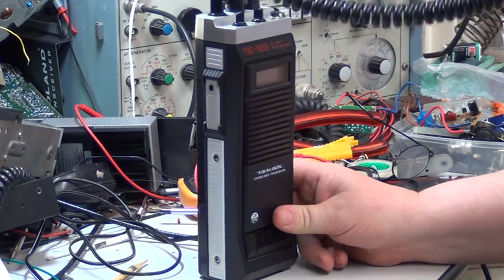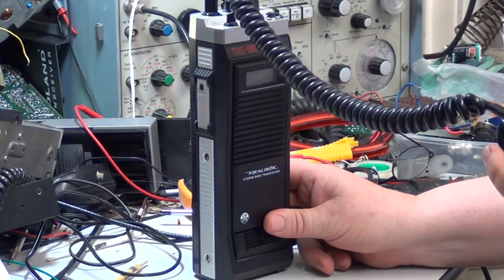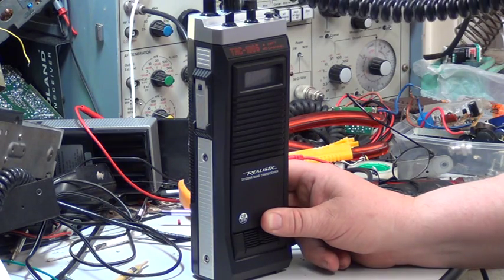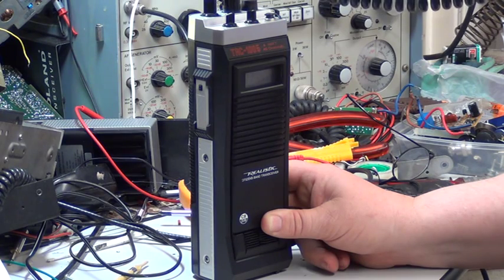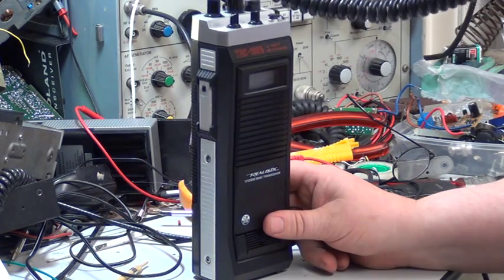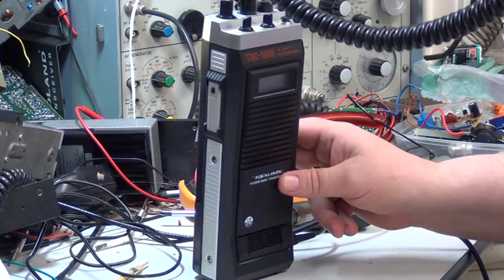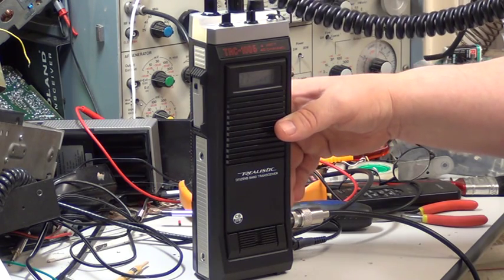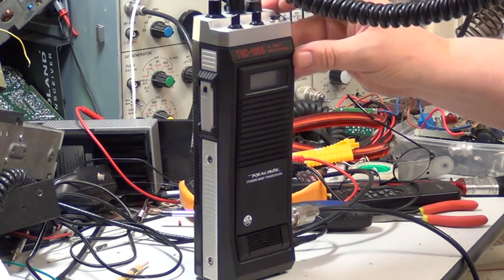Realistic TRC1005, UK CB radio 3.5W, 40-channel (Hand portable). On The Air Test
Richard Shireby, G0OJF, from TSG Communications, Lincolnshire,  UK, discusses & demonstrates the alignment of the Realistic TRC1005 40-channel, 3.5W,high quality hand-portable FM UK CB radio. Unusually, this is a retail customer's repair. I have the full manufacturers service manual. These radios were made for Tandy by GRE, Japan, in 1983.